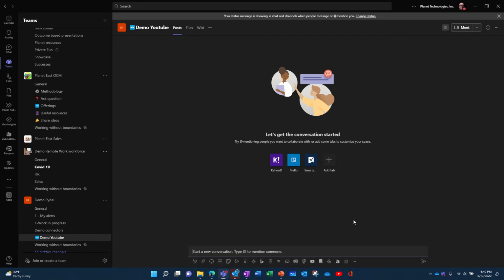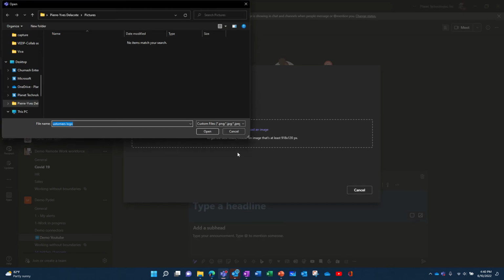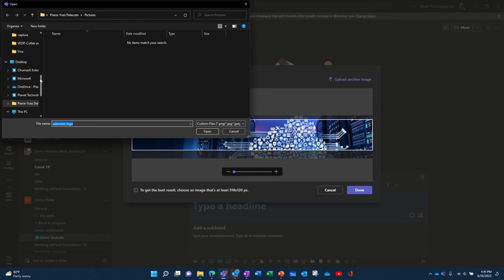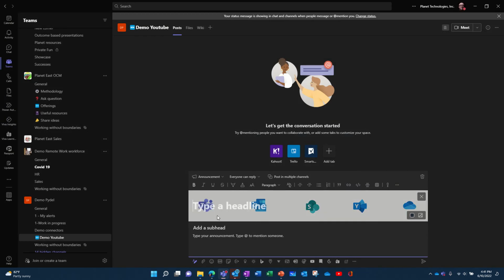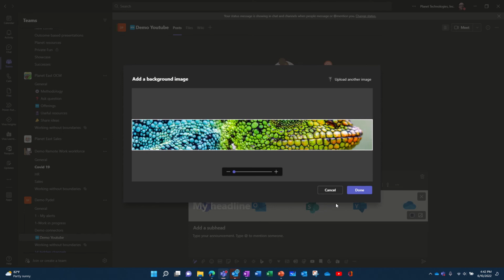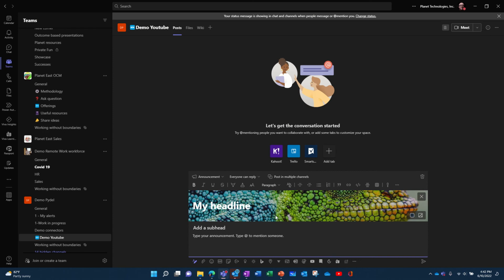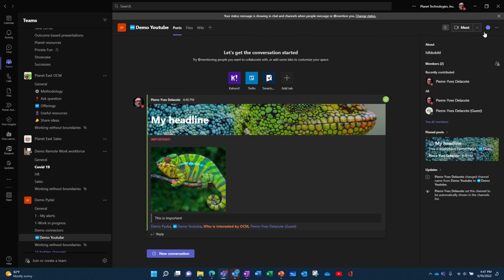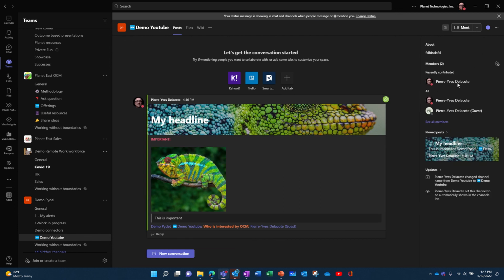How to make an noticeable post in Teams